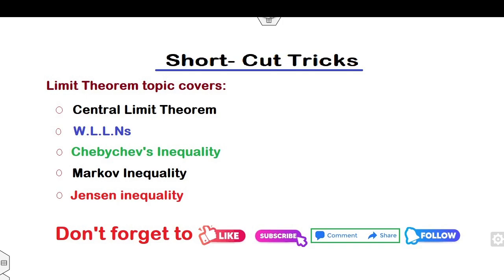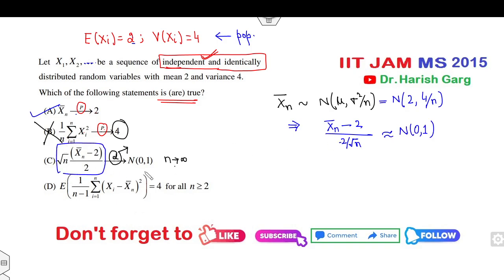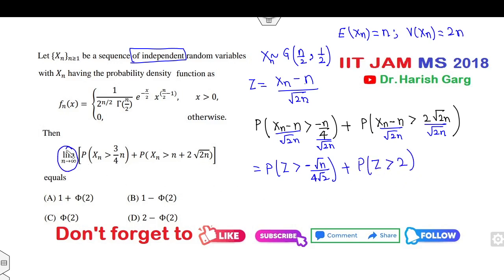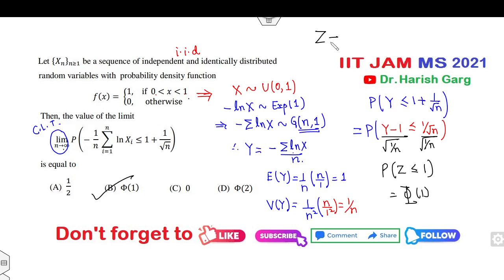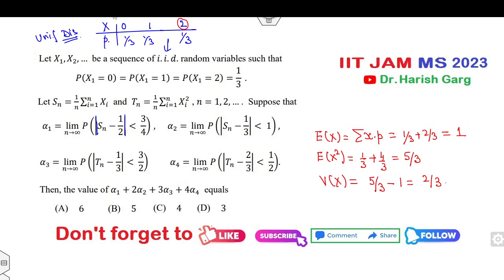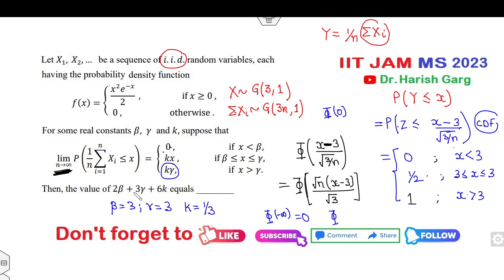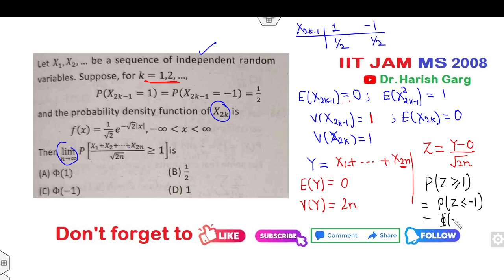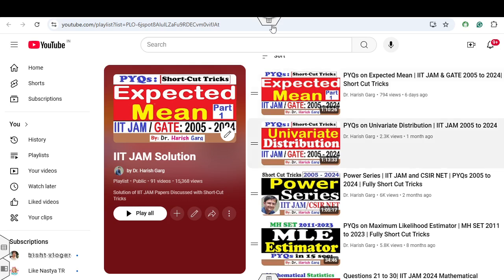PYQs on Limit Theorem | IIT JAM and GATE | 2005 to 2024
PYQs on Limit Theorem Part 1 IIT JAM AND GATE 2005 to 2024